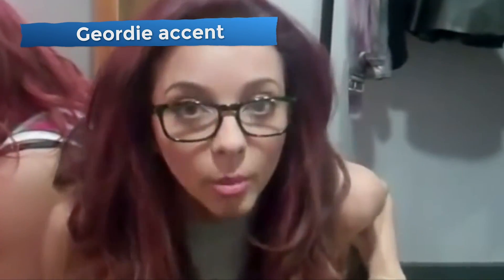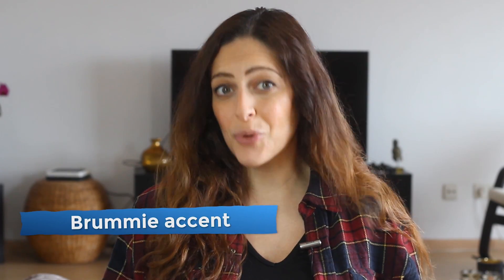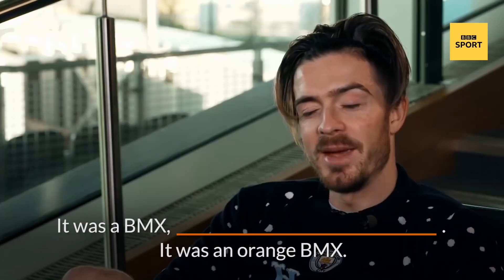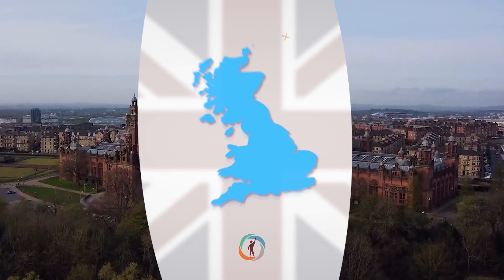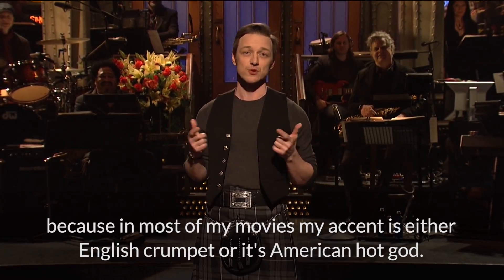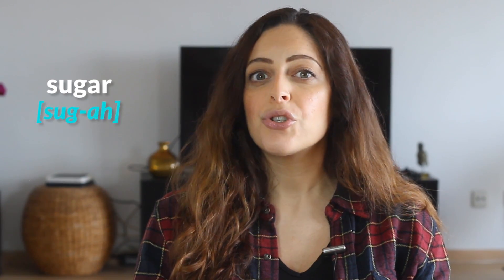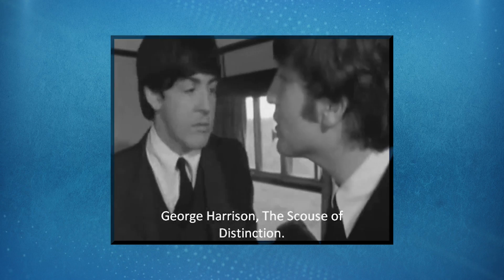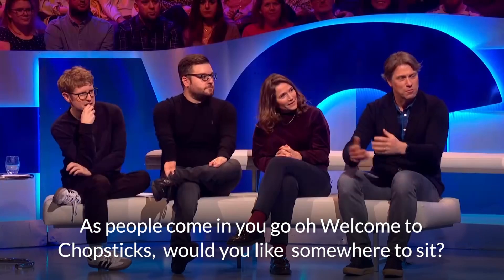The 6 Hardest BRITISH Accents to Understand (with TEST)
Today we'll take you through 6 of the HARDEST British accents to understand and you'll also have the chance to test your listening skills while watching!

Speak English NOW!